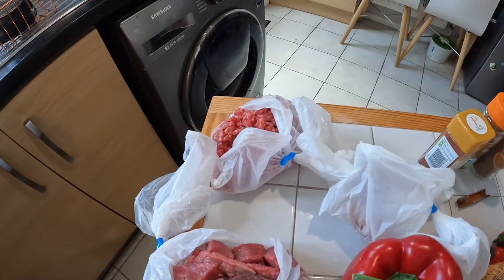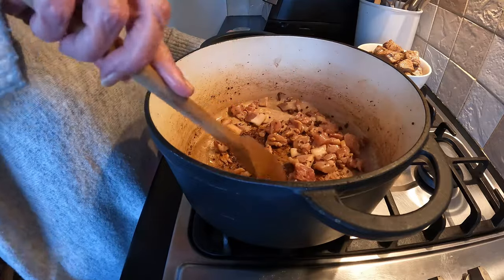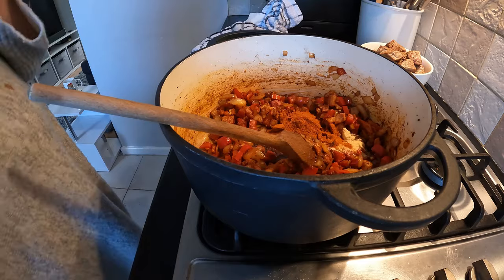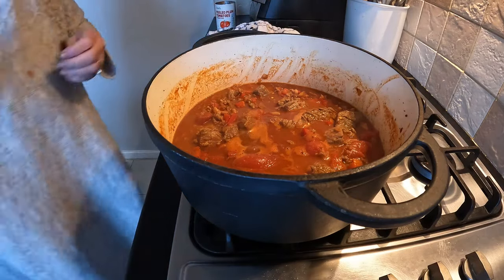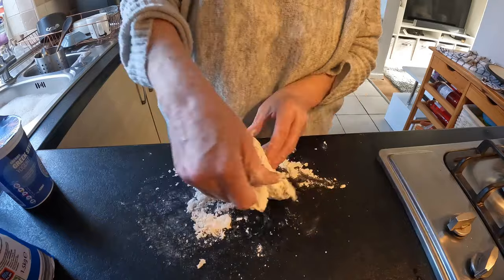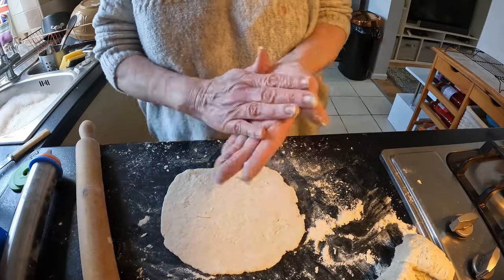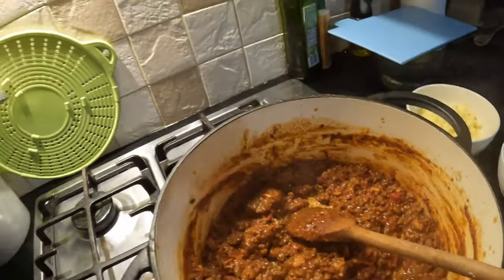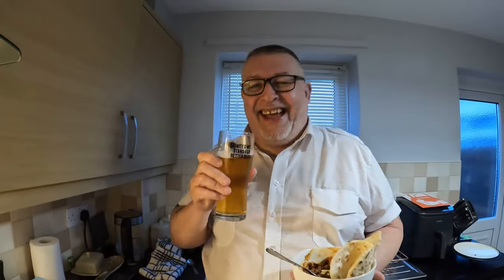BEEF CHILLI & FLATBREADS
A delicious homemade beef chilli and flatbreads